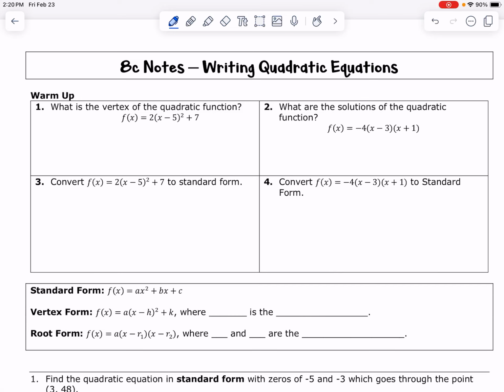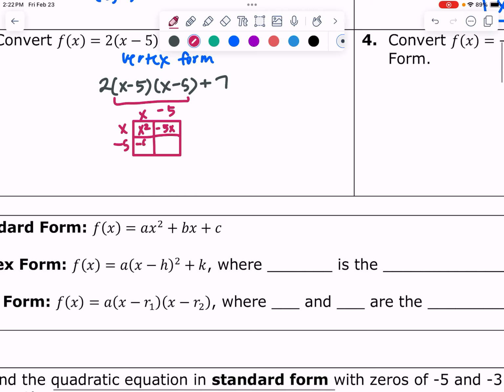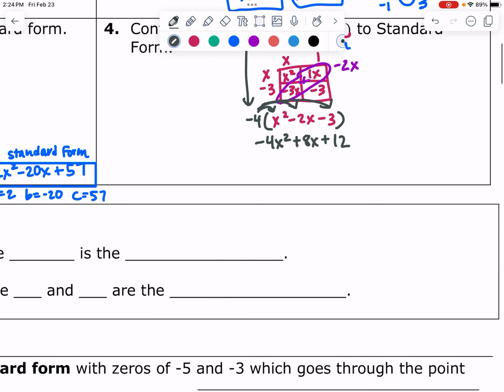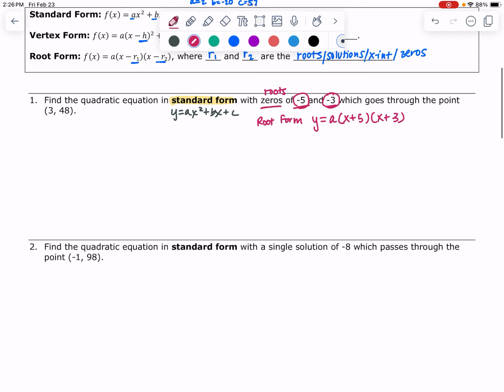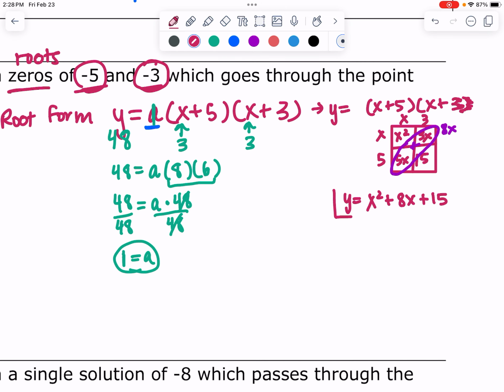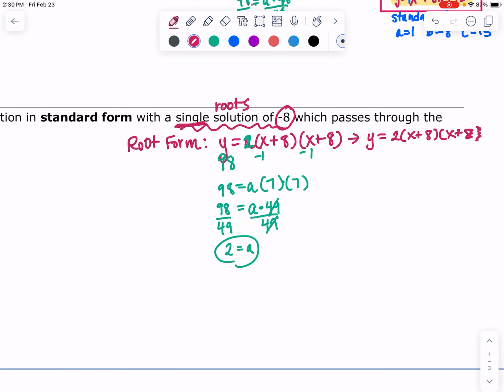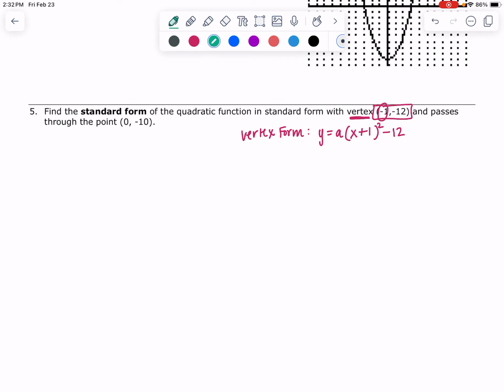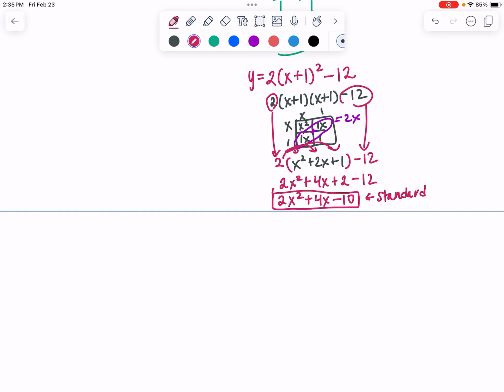Writing Quadratic Equations in Vertex Form, Root Form, and Standard Form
How to write a quadratic equation given the vertex or roots and another point. (Sorry for the voice.)